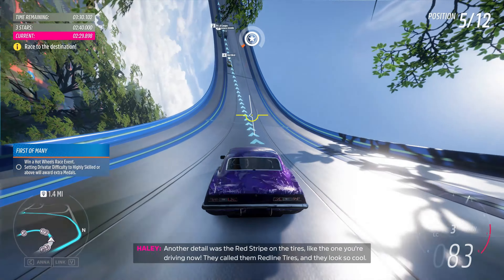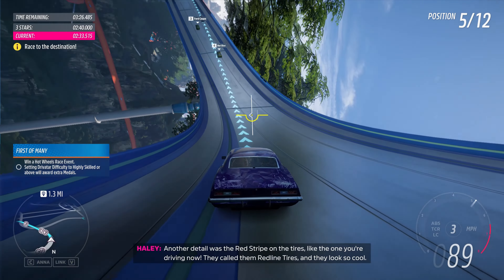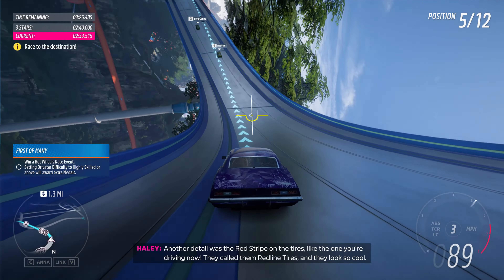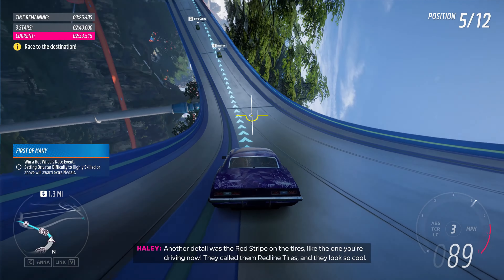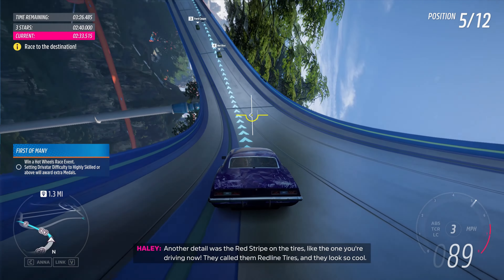Forza Horizon 5 GAMEPLAY PC RACE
Intel core i7 10700f CPU
16 GB RAM
SSD 512 GB
Colorful NVIDIA GTX 1650 4 GB GDDR6 GUP
MSI 24 inch (G244F E2) 180Hz Monitor